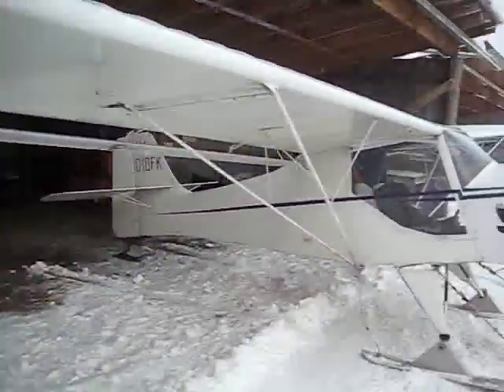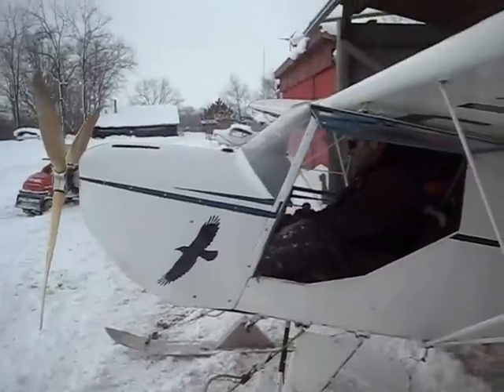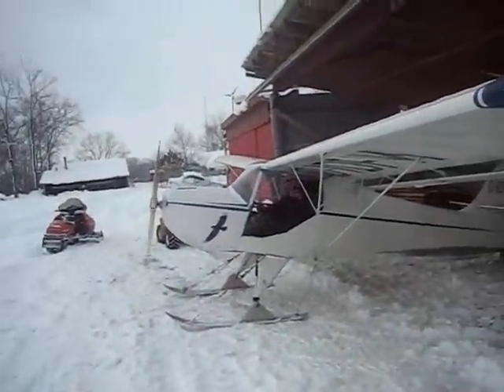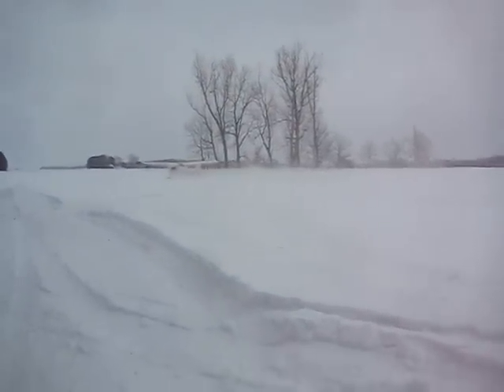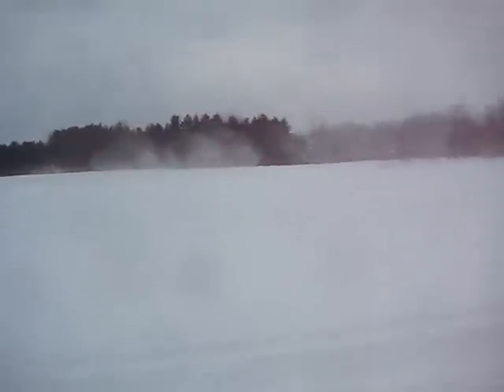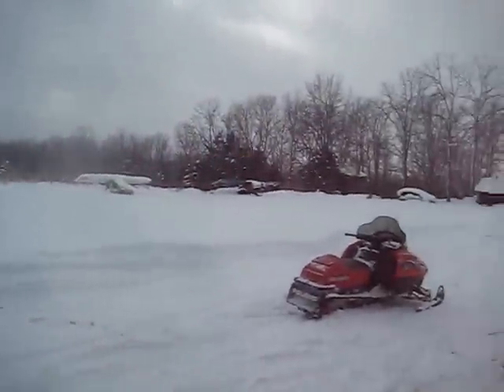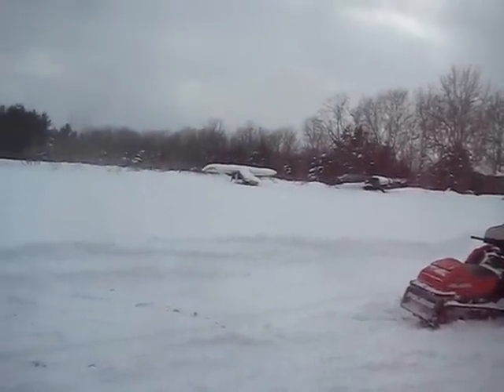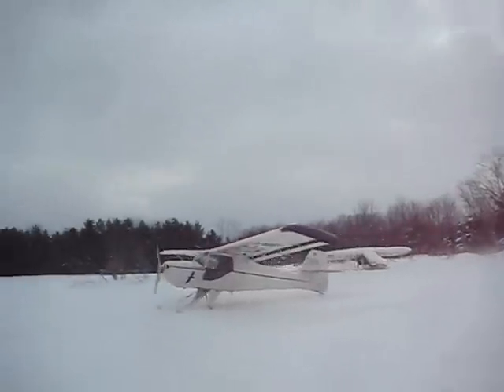Kitfox -raven First time on skis in DEEP powder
John had built this Kitfox clone calleda Raven about 20 years ago and have 2 decades of flying on Wheels.  Well that changed TODAY .  We took a set of old Skis from Derek' s Beaver RX 550 and made them fit the Raven. We had to weld some 4130  chrome moly together to make an axle and sleeved it with a smaller  4130 inside for strength.   3/4" OD  049 wall with a 5/8 " 049 inside ..  so just under 1/8 " of 4130 to hold it -- Time will tell.
One hour later we was flying.  We have had about 4 t o5 feet of snow in last 12 days and now it a winter playland for everything in the snow.

Great sites